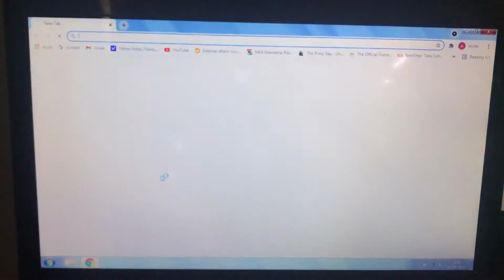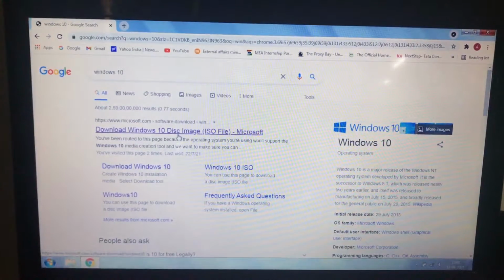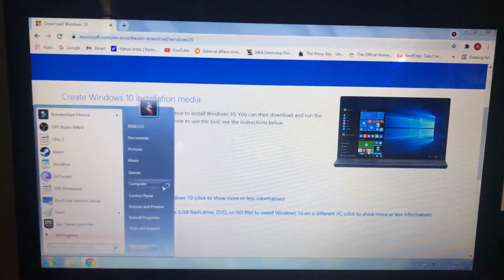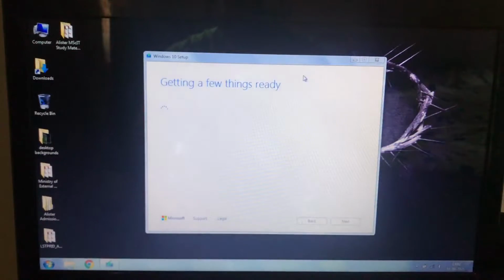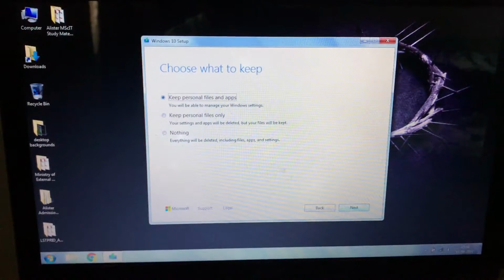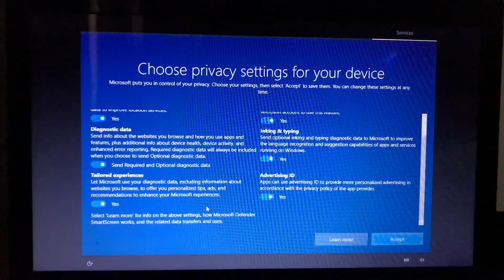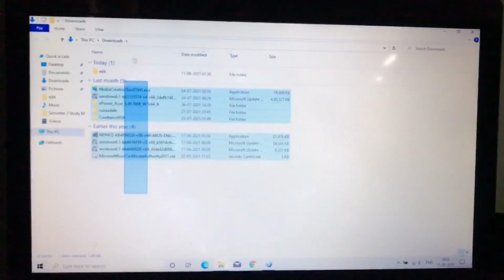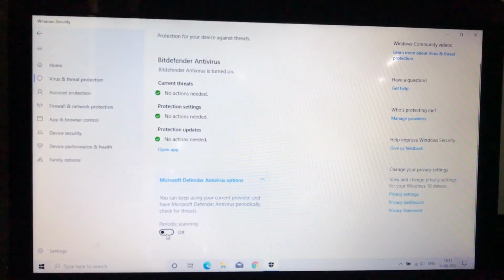How To Update Any PC To Windows 10 (WITHOUT DELETING ANY DATA) | 2011 Acer Aspire Laptop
How To Update Any PC To Windows 10 (WITHOUT DELETING ANY DATA) | 2011 Acer Aspire 5560